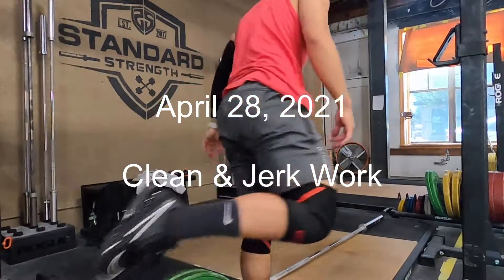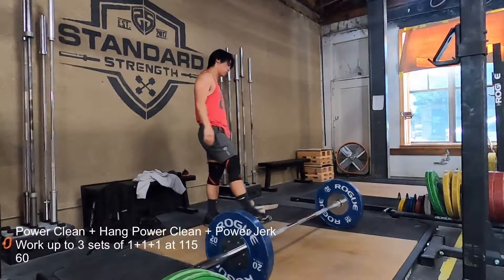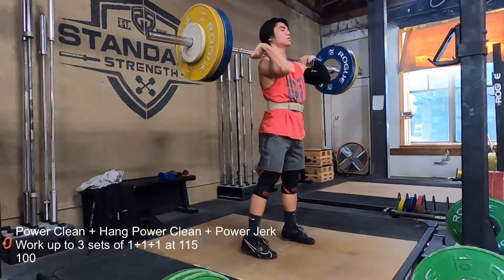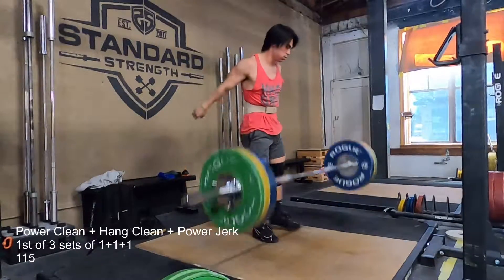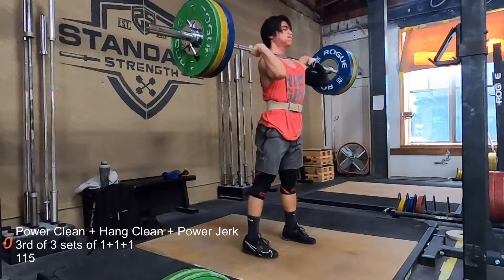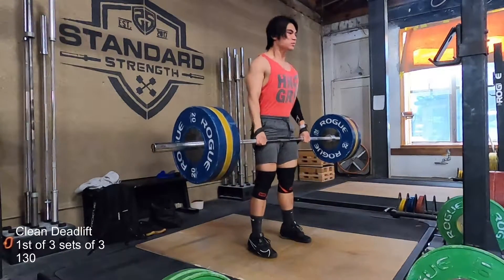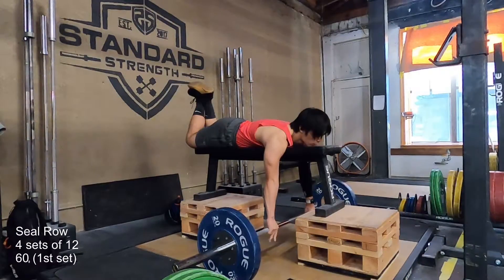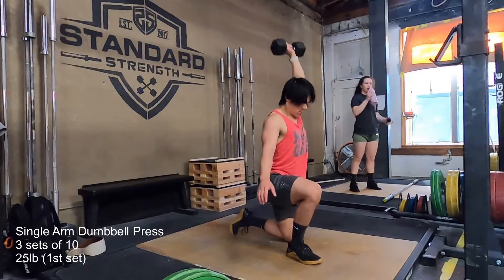Training Log: W15D3 Clean & Jerk Work | April 28, 2021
The road top 115/150 part 3

00:00 Power Clean + Hang Power Clean + Power Jerk Warmup
01:37 Power Clean + Hang Power Clean + Power Jerk Sets
03:13 Clean Deadlift
04:14 Accessories